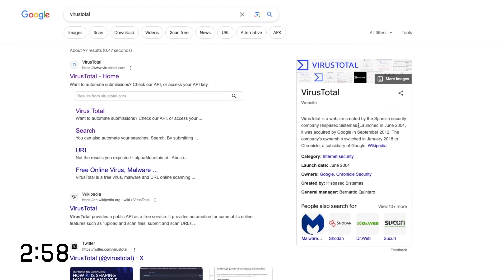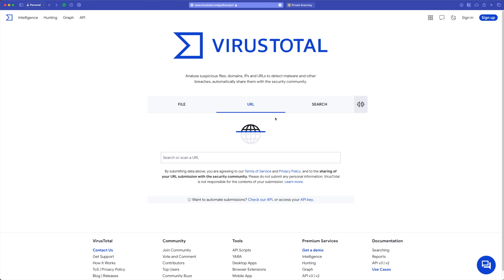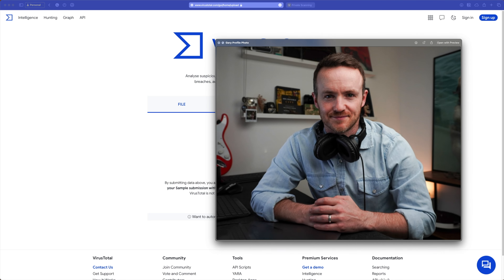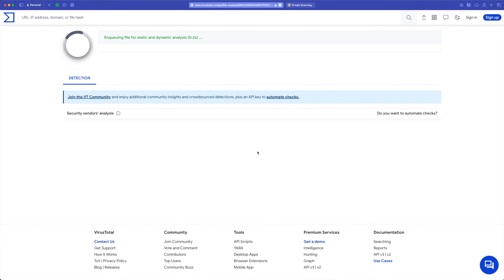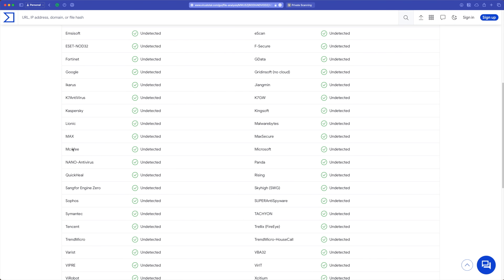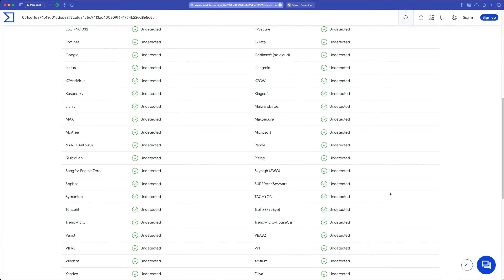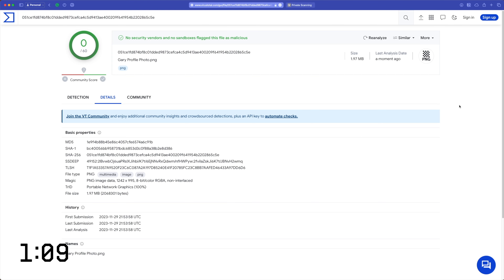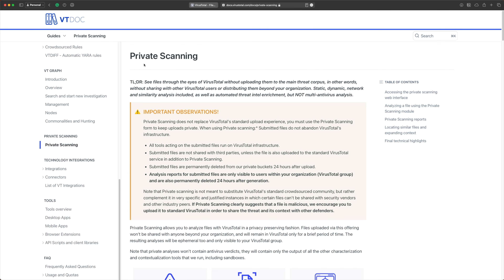VirusTotal has a dark side.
The music I use is from Artlist (2 Months for FREE!) - My favourite platform with a huge variety of songs + SFX and unlimited licenses.

Tempted to upload that file into VirusTotal to see if it's malware or not? Be careful! You don't want a data breach on your hands!